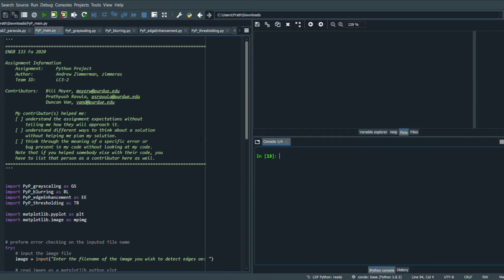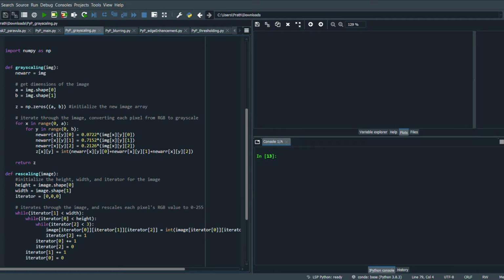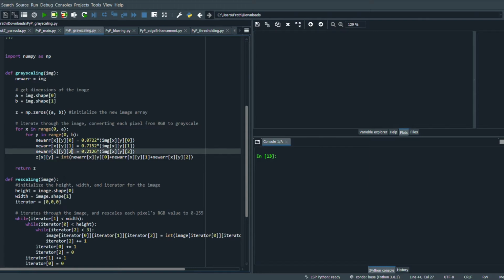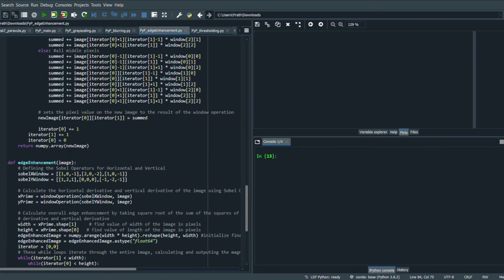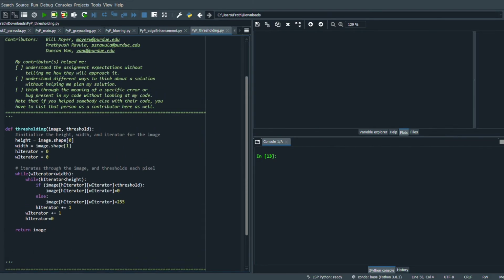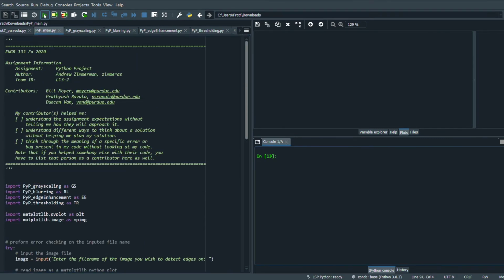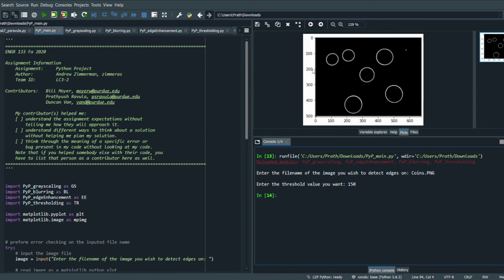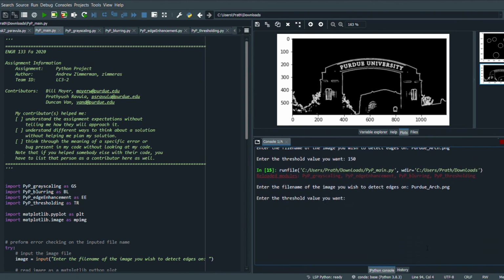Having Fun with Python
Fun times